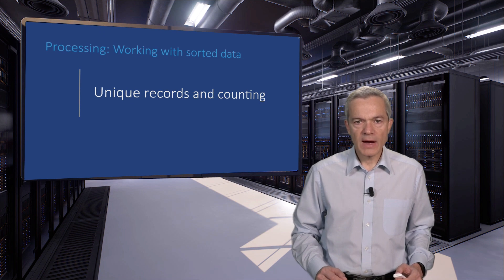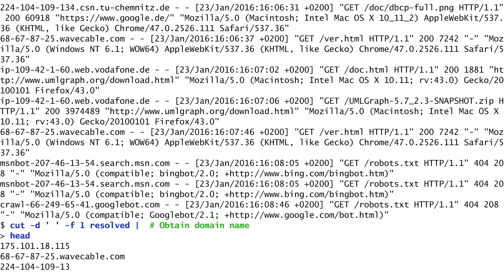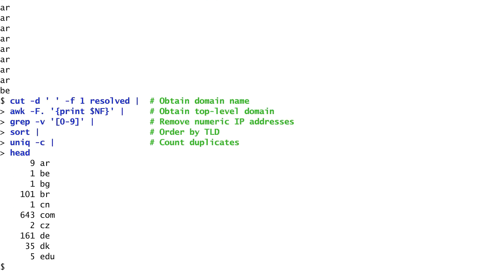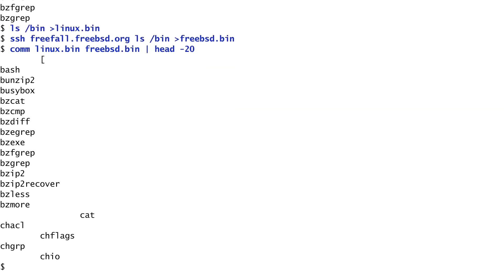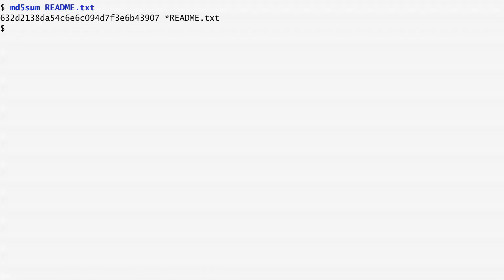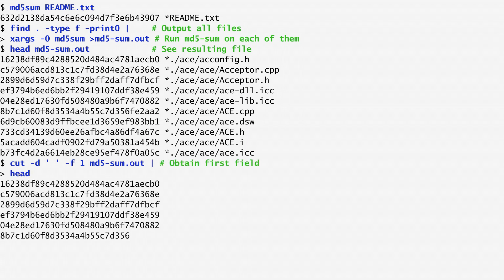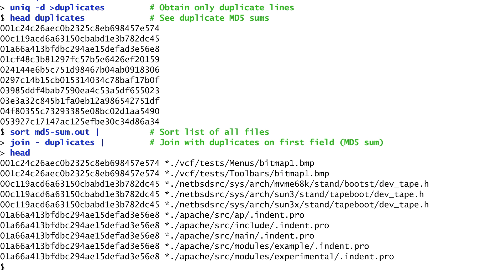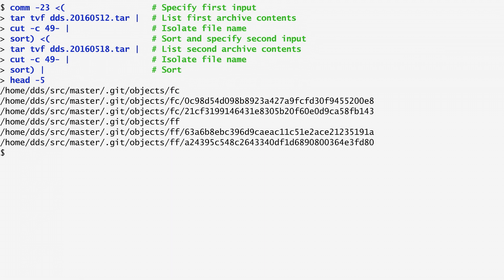Unix_Tx_2020_Module_4_2_Working_with_sorted_data-video